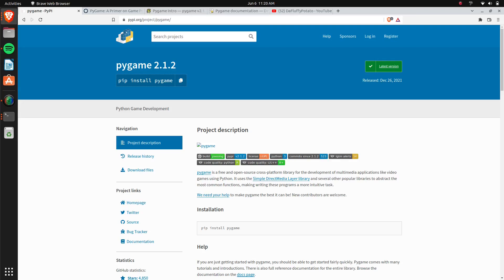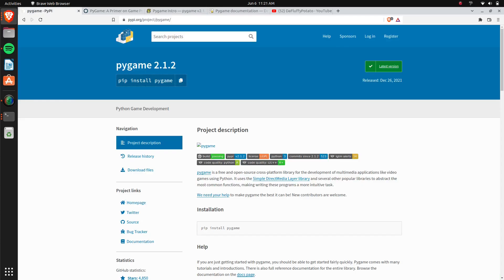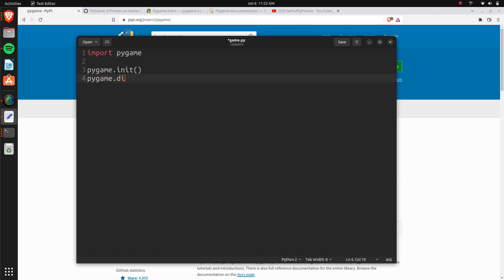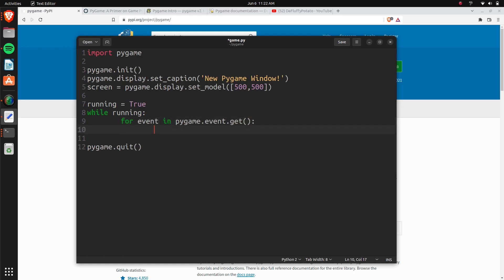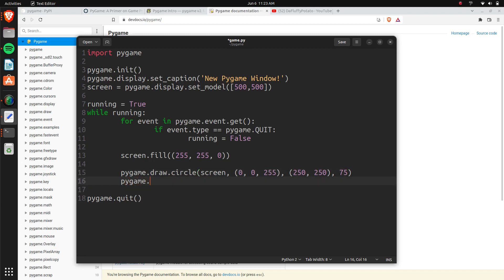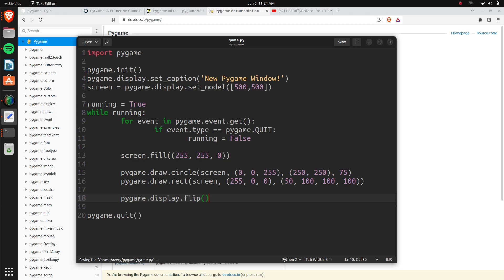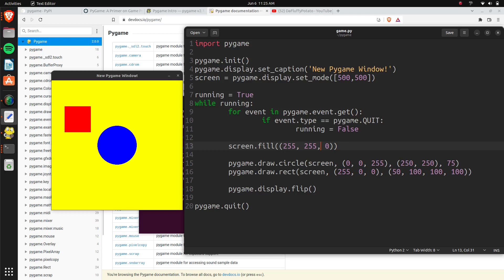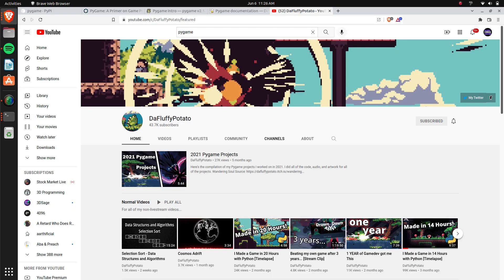Create games with Python - Pygame Intro & Window creation